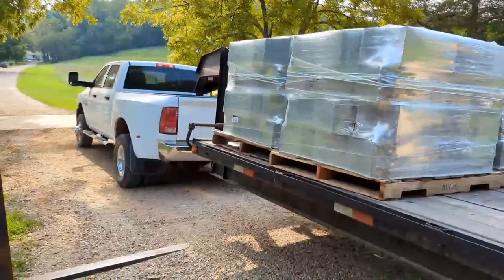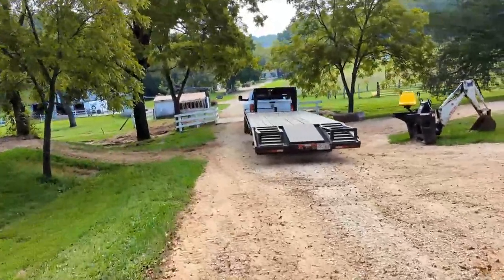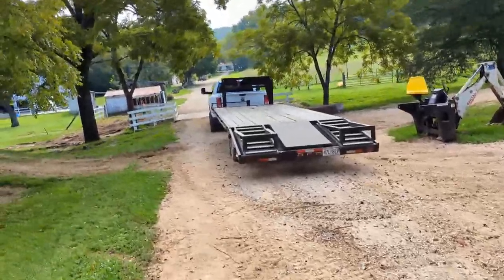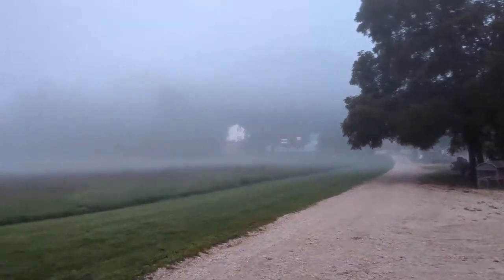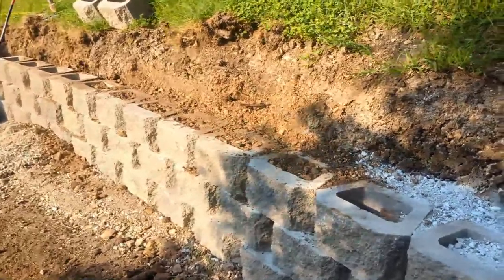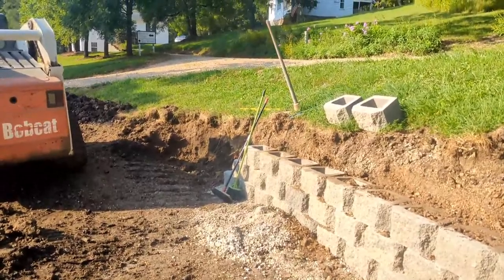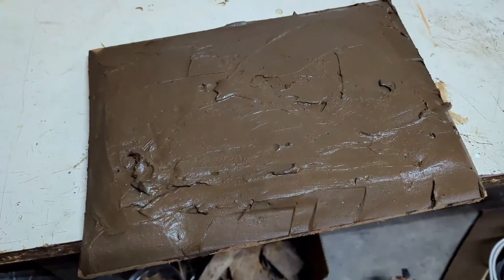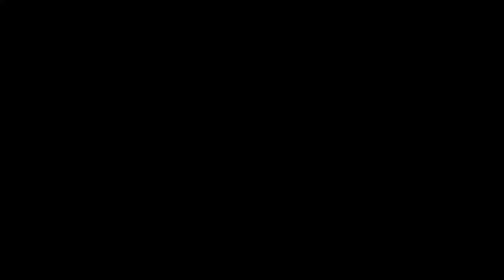Vlog 299 Live More Retaining Wall Progress Sue's Next Batch of Clay and More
I forgot to show you how I hauled the block, so I back up a bit and show how the block got here.  Then I show you more progress on the block wall.  And finally I show you what Sue's next batch of homemade modeling clay looks like.  Enjoy!